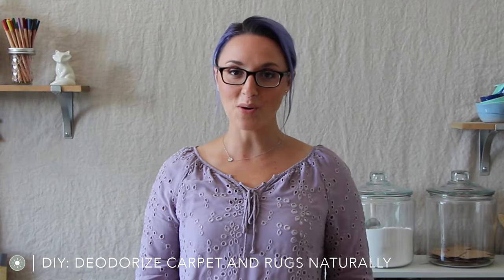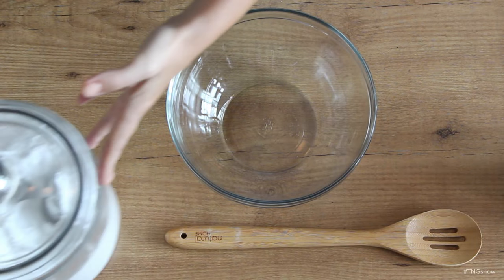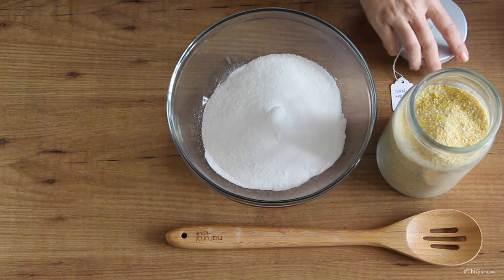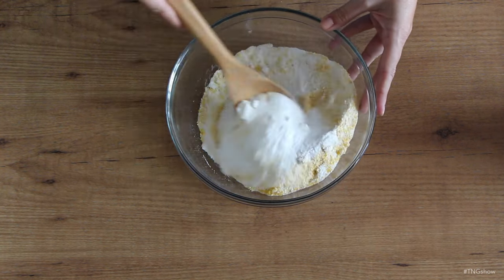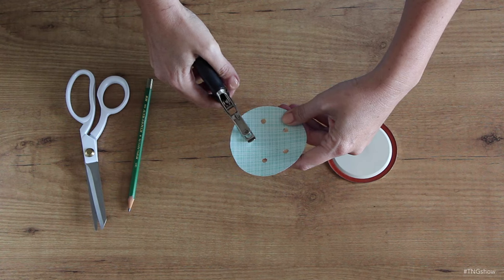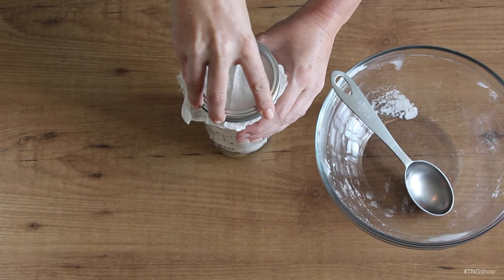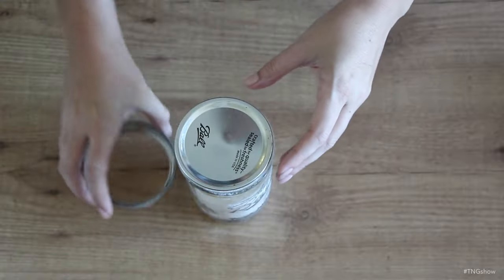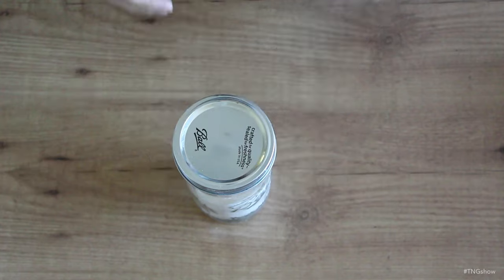DIY: Deodorize Carpet and Rugs Naturally | The Normal Girl Show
Today’s DIY is a quick, all-natural carpet and rug deodorizer! Project notes, supplies and more info below and on the blog

PROJECT NOTES:

Borax, is it safe? After hours and hours of research I’ve decided that it’s safe for my home and family when used as a carpet and rug deodorizer. I use the borax from Mountain Rose Herbs (link below).

If you’d like more information on deciding whether or not borax is safe for you, I recommend checking out the articles below, they may help to explain a lot of the confusion that’s out there about borax and boric acid.

If you’re not comfortable using borax that’s okay too! Simply replace the borax in the recipe with more baking soda and you’re good to go.

Essential oils, are they the same as fragrance oils? Short answer: nope.

It may be tempting to use fragrance oils instead of essential oils because they’re cheaper but many fragrance oils contain synthetic chemicals that you may not want to be inhaling. I know essential oils are expensive and if you find any for really cheap you should be cautious and question why they’re so cheap. If you can’t afford essential oils, it’s totally okay, just skip adding them to the deodorizer, it’ll still work great!

PROJECT SUPPLIES:

Ingredient List:
- 1c. baking soda
- 1/4c. cornmeal

Tool List:
- mixing bowl
- spoon
- mason jar
- cheesecloth (or 1 sheet of paper and a hole punch)
- scissors